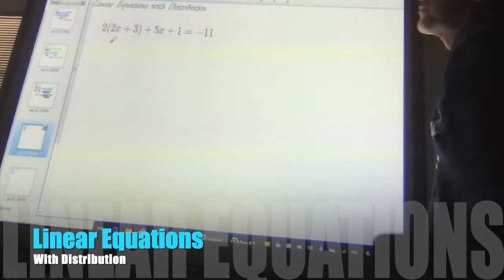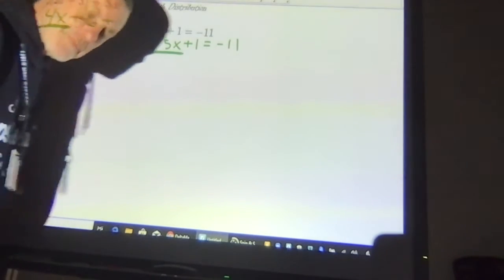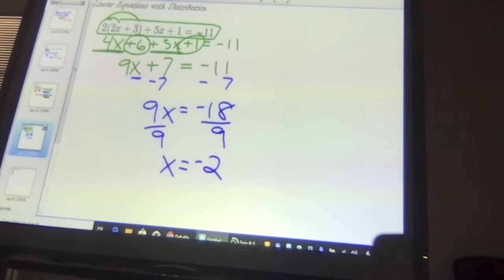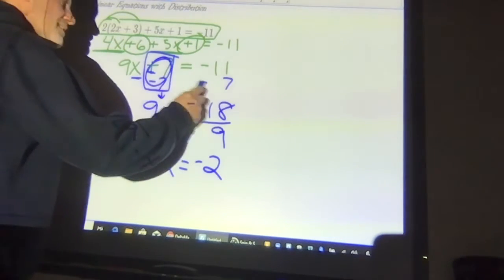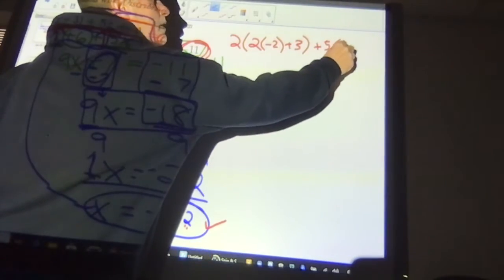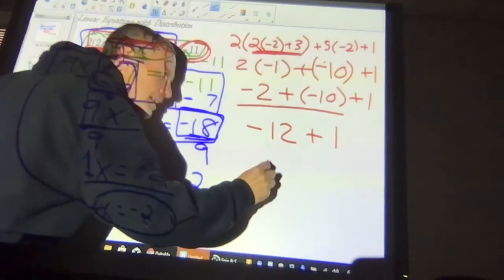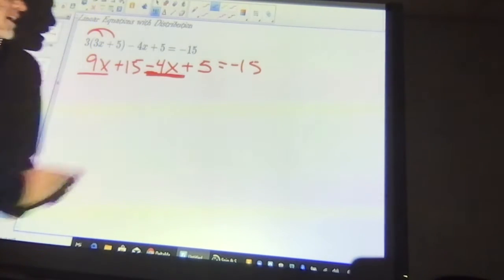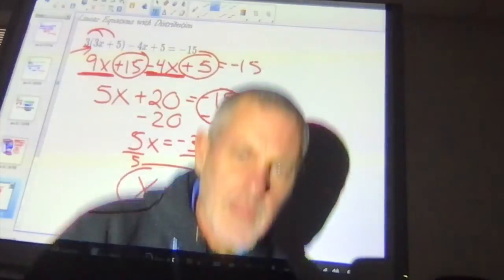Linear Equations with Distribution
Don't look at an equation and be intimidated.